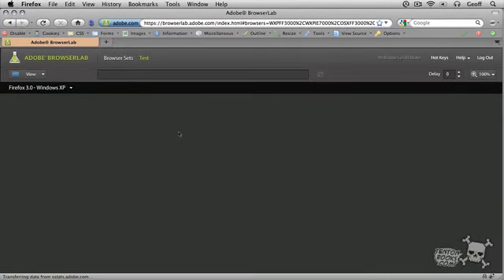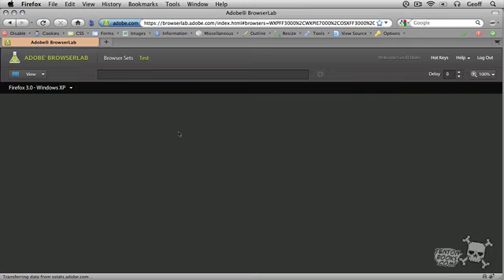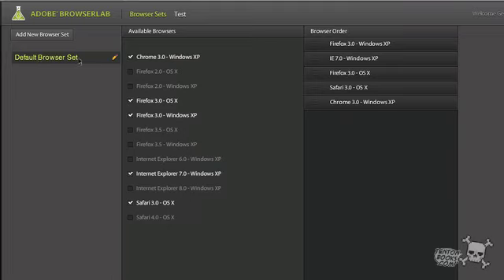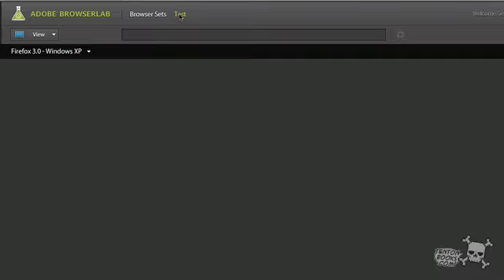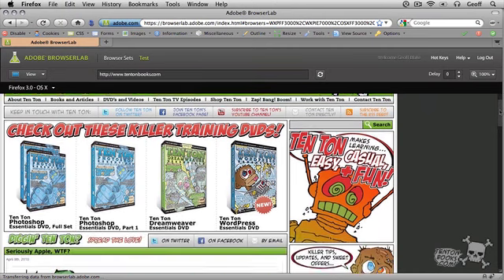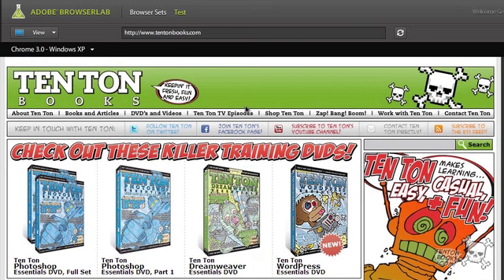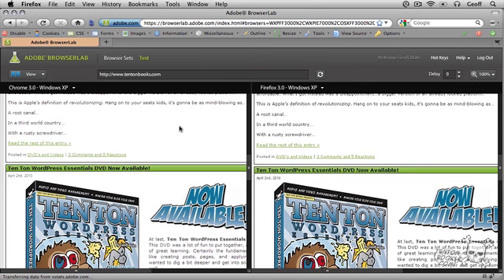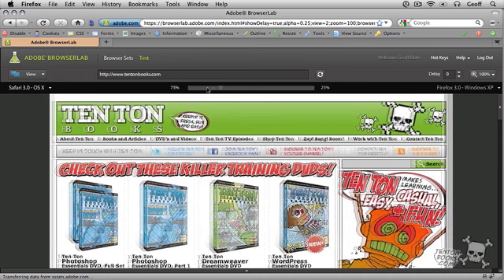Ten Ton Dreamweaver CS5 New Features: Browser Lab!